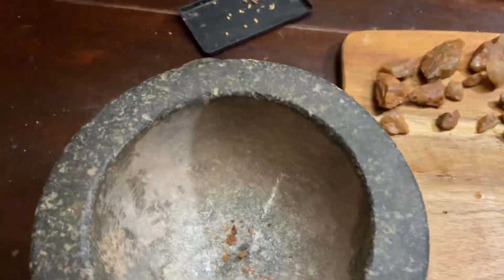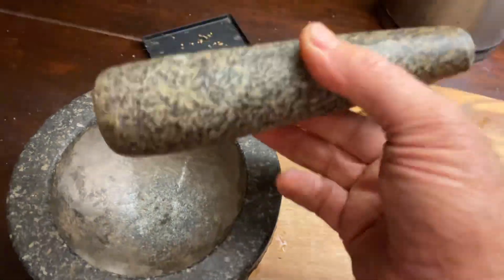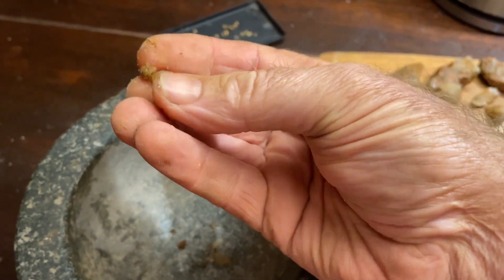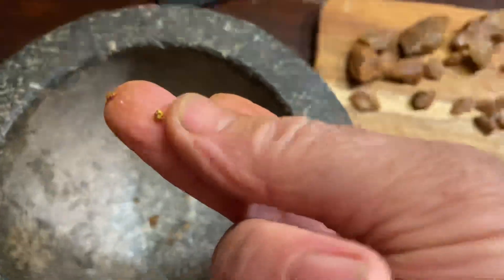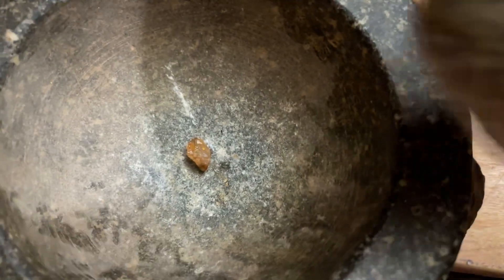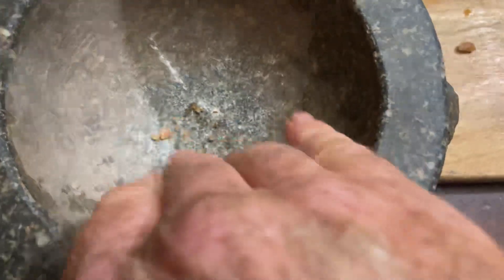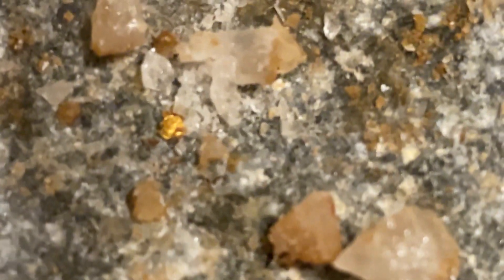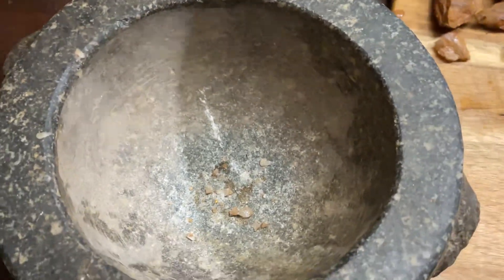How to remove Gold from stone.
How to remove gold from specimens using kitchen mortar